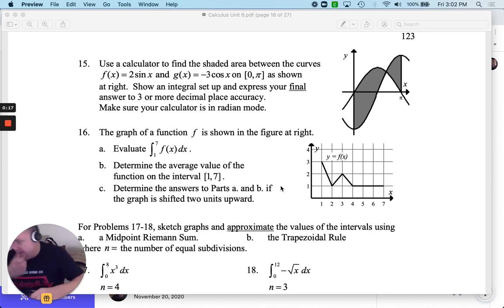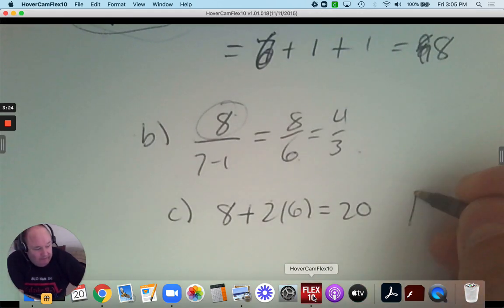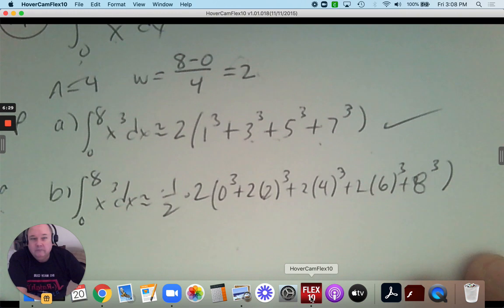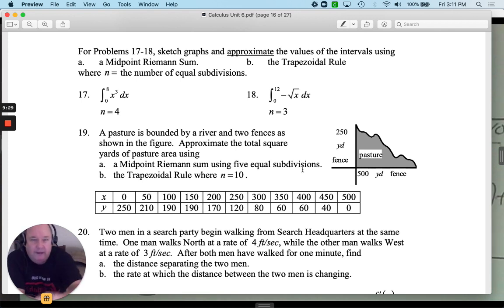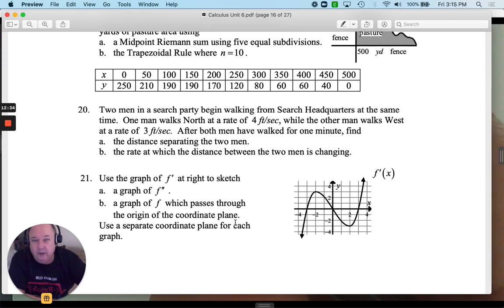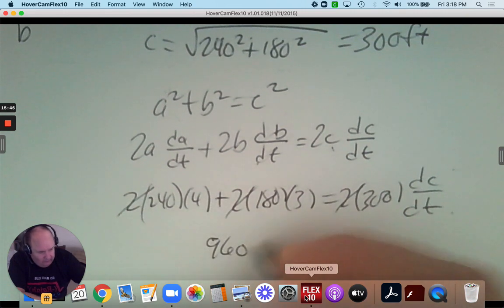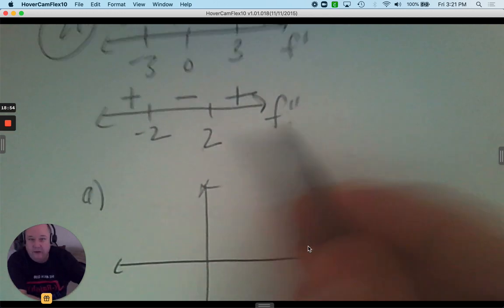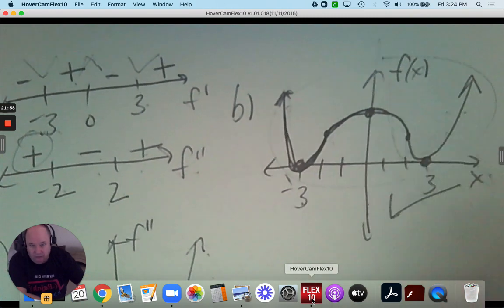Calculus Assignment 6-4 Part 3